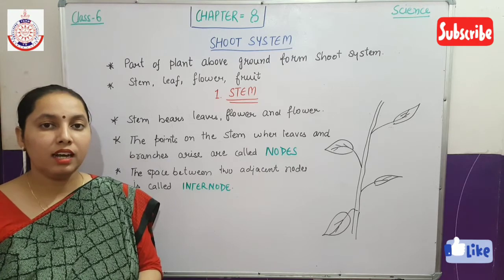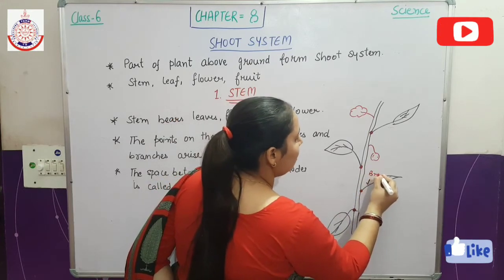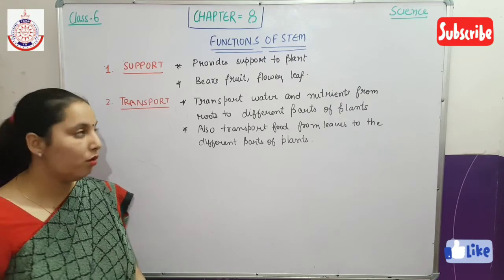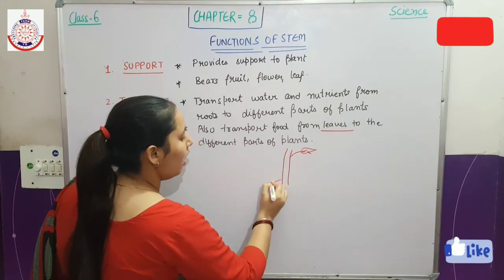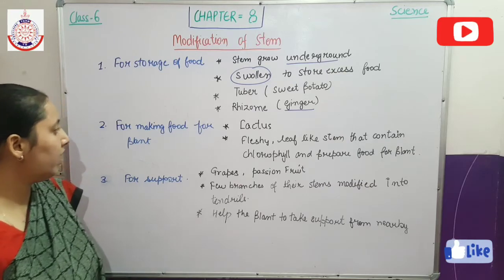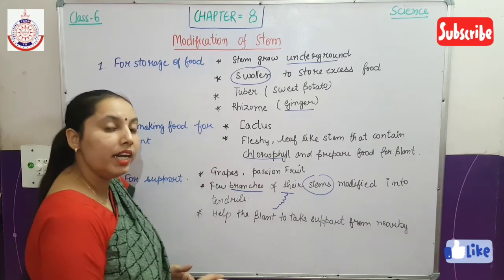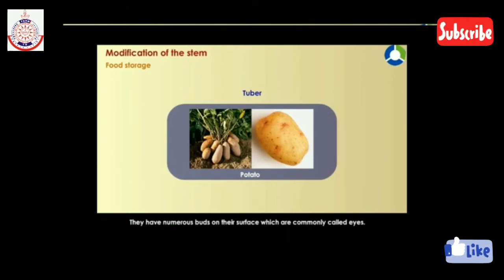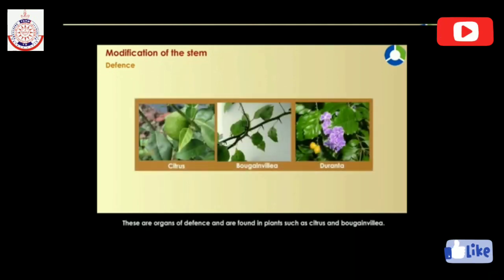Stems||Functions||Modification||chapter-8||Getting to know plants||Lec-3||Class6||Science||Manpreet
Shoot system
Stem
Nodes
Inter nodes
Function
Modification